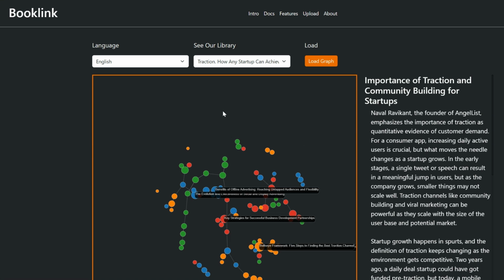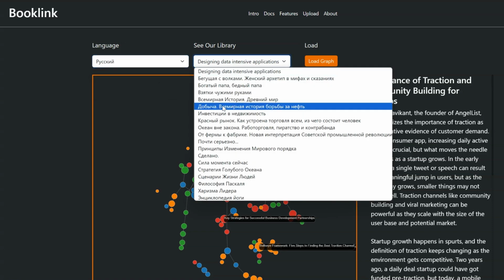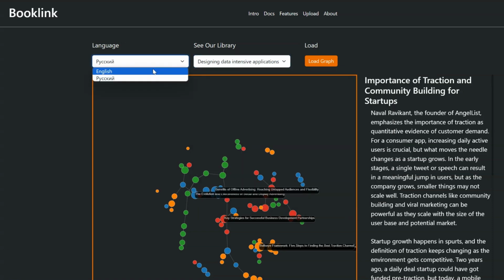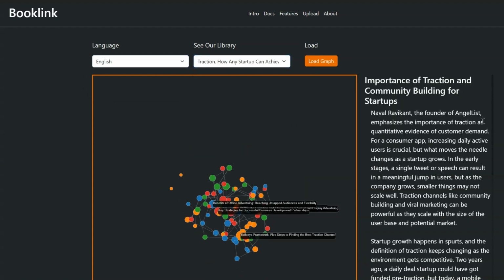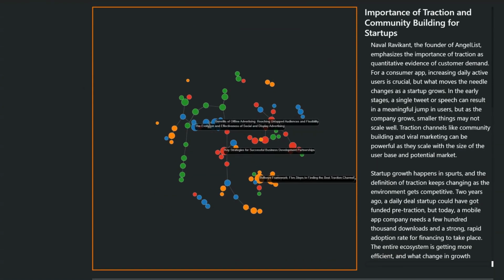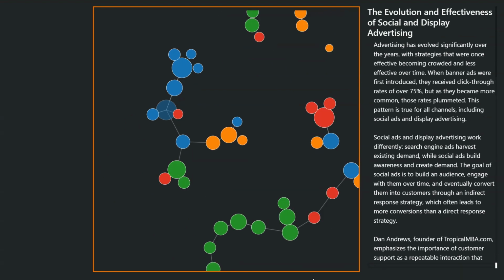bookLink instructions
Learn how to use bookLink the way it was intended.